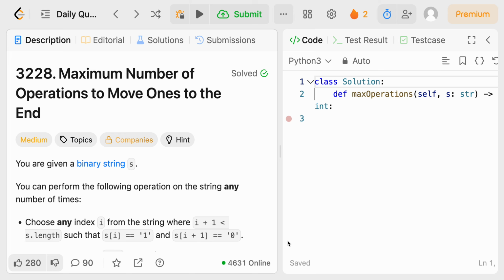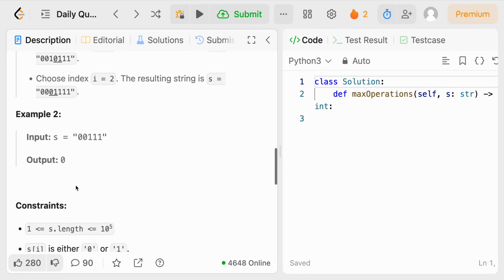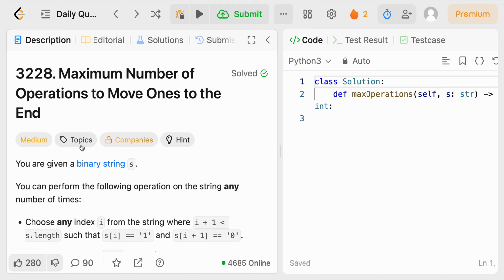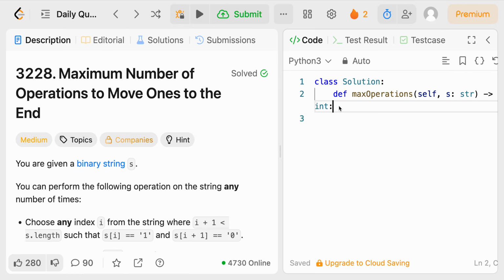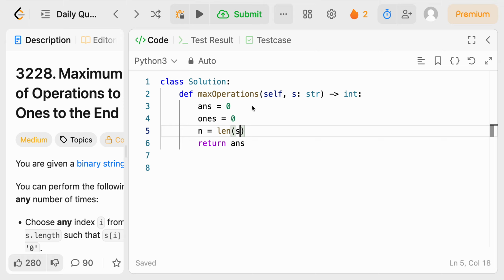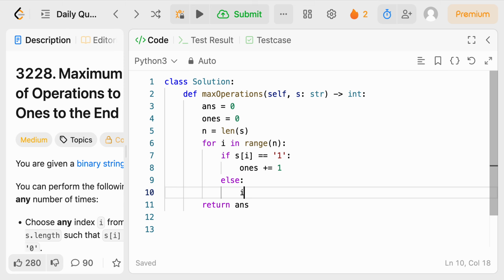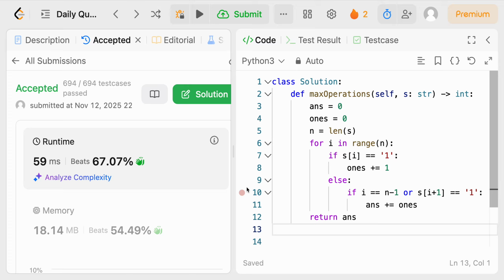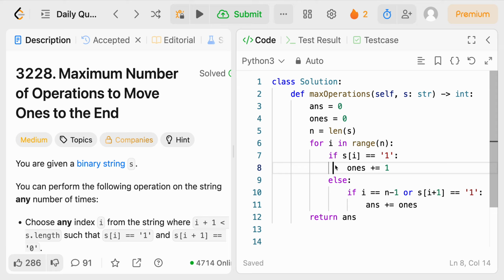Maximum Number of Operations to Move Ones to the End - Leetcode 3228